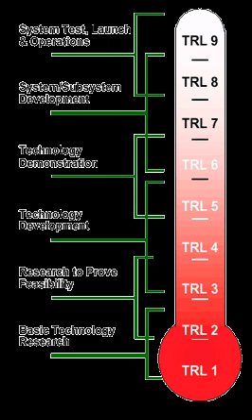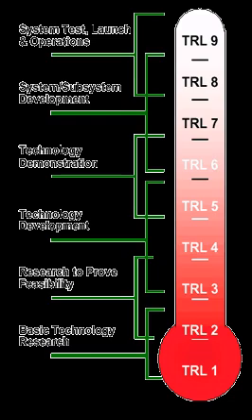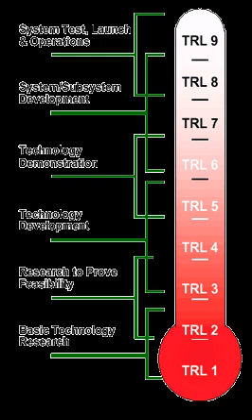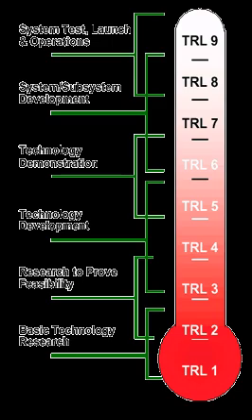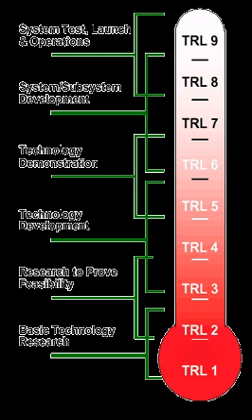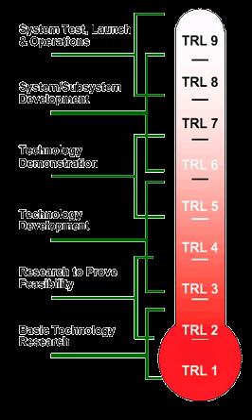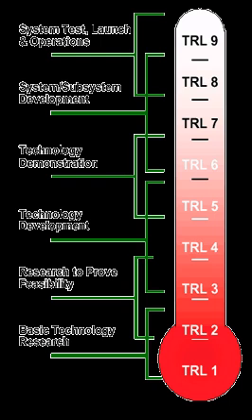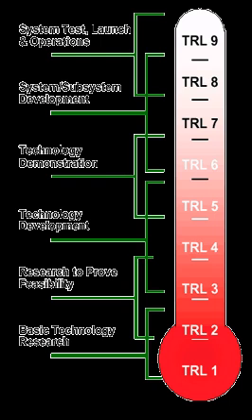Technology readiness level | Wikipedia audio article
00:01:58 1 History
00:06:07 1.1 In the European Union
00:06:56 2 Assessment tools
00:08:13 3 Uses
00:10:05 4 See also

- Socrates

SUMMARY
Technology readiness levels (TRL) are a method of estimating technology maturity of Critical Technology Elements (CTE) of a program during the acquisition process. They are determined during a Technology Readiness Assessment (TRA) that examines program concepts, technology requirements, and demonstrated technology capabilities.  TRL are based on a scale from 1 to 9 with 9 being the most mature technology. The use of TRLs enables consistent, uniform discussions of technical maturity across different types of technology. TRL has been in widespread use at NASA since the 1980s where it was originally invented. In 1999 the US Department of Defense was advised by GAO to use the scale for procurement which it did from the early 2000s.  By 2008 the scale was also in use at the European Space Agency (ESA) as it is evidenced by their handbook. The European Commission advised EU-funded research and innovation projects to adopt the scale in 2010 which they did from 2014 in its Horizon 2020 program. In 2013 TRL was further canonized by the ISO 16290:2013 standard. A comprehensive approach and discussion about TRLs has been published by the European Association of Research and Technology Organisations (EARTO). Extensive criticism of the adoption of TRL scale by the European Union was published in The Innovation Journal, in that "concreteness and sophistication of the TRL scale gradually diminished as its usage spread outside its original context (space programs)".